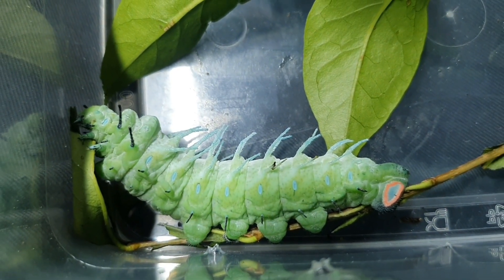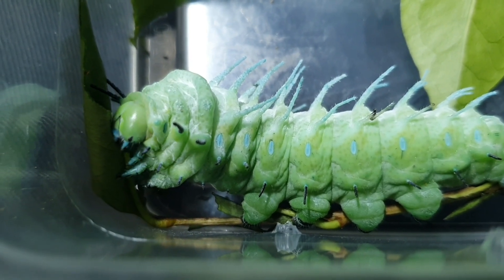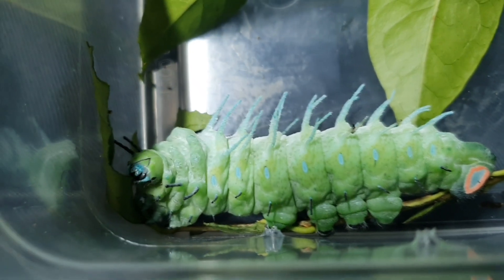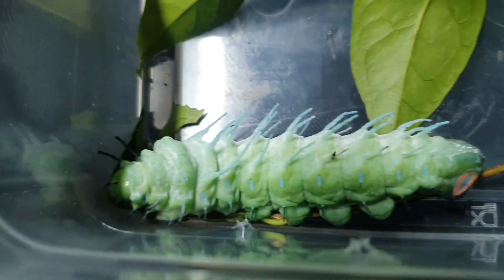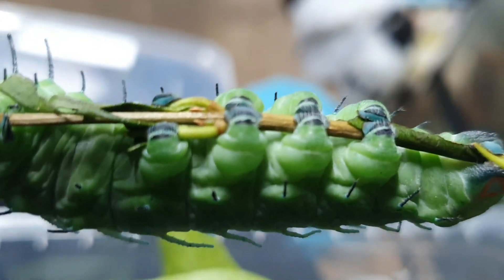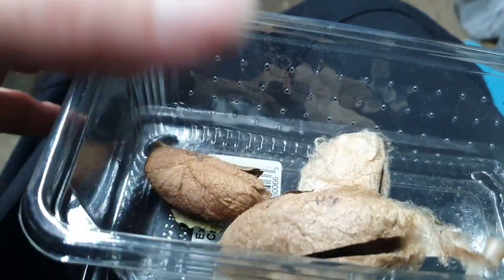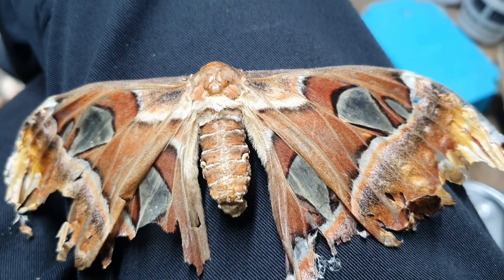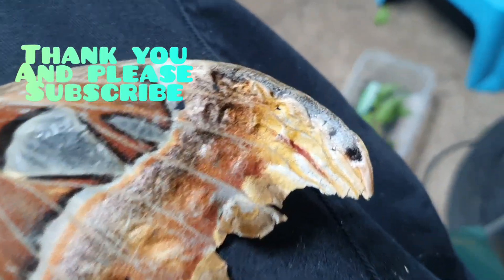The Atlas Moth Caterpillar 🐛